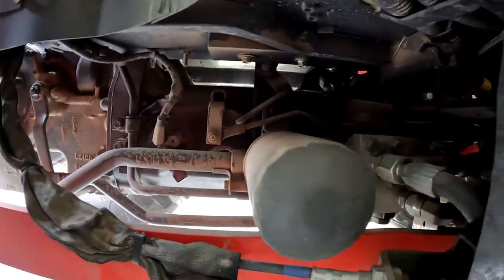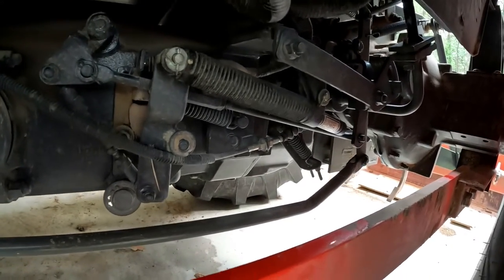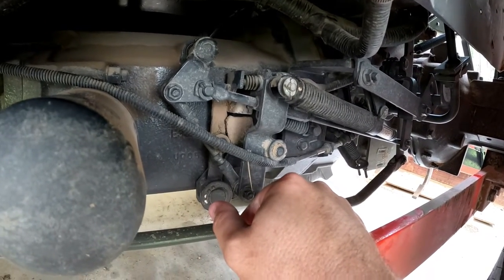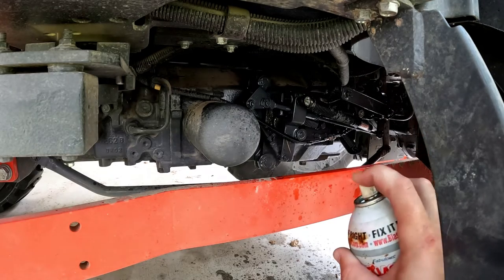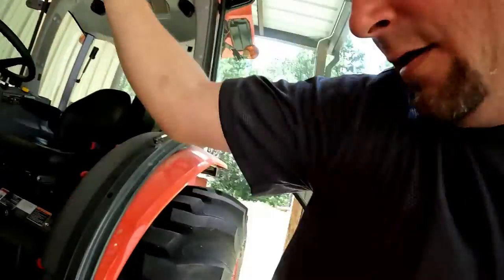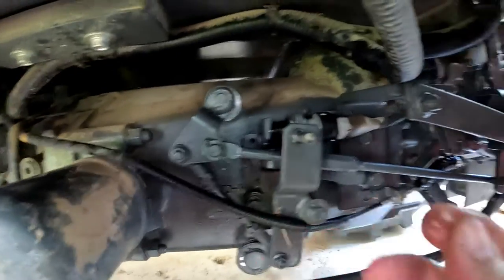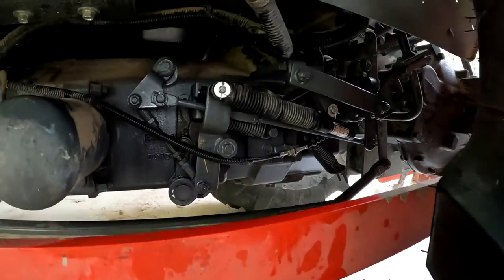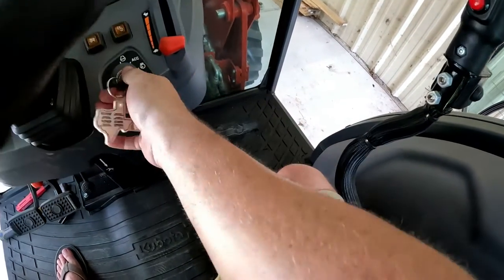Kubota Tractor Treadle Pedal Adjustment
This is a video to show how to adjust Kubota MX series Treadle Pedal neutral position sensor. This seems to be a common problem from what I've seen and it is a very easy fix!

If you would like some nice replacement lights for your tractor, check these links out...
Nilight Pod LED
Nilight Side Shooter LED